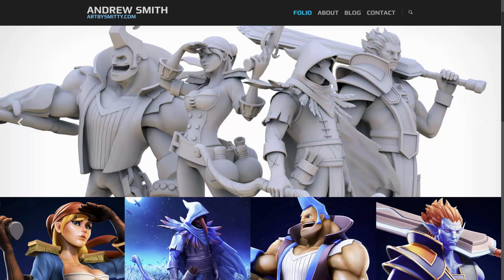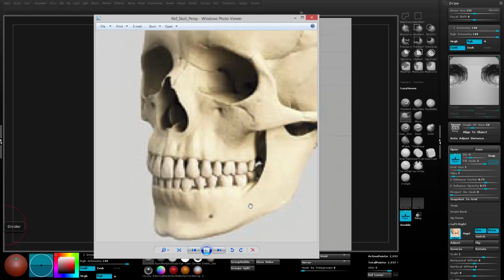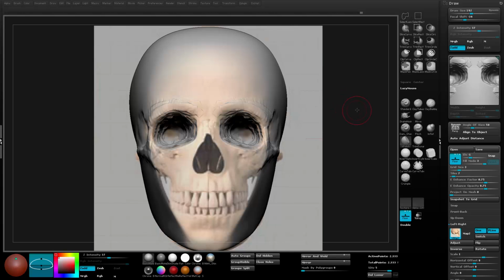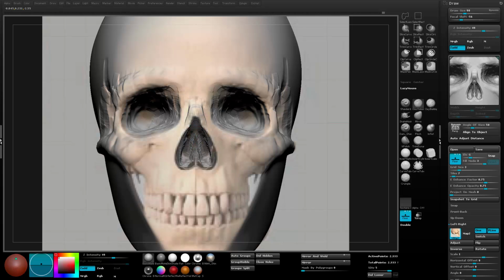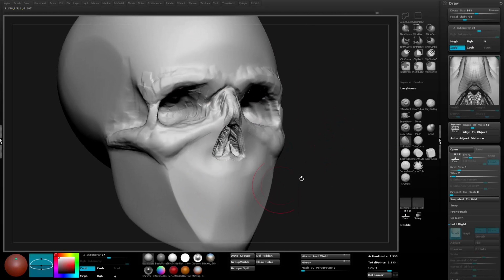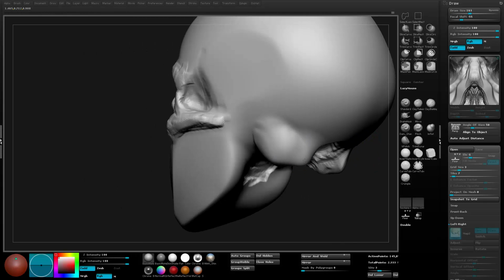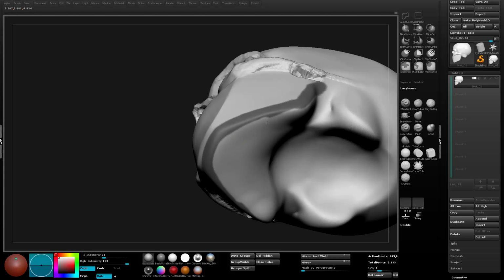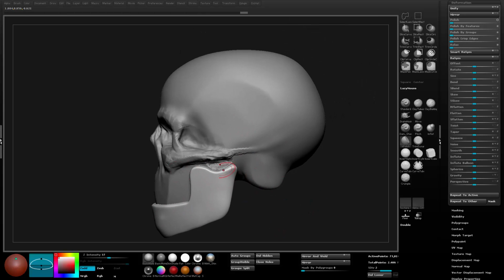Sculpting Human Anatomy - Skull - Part2